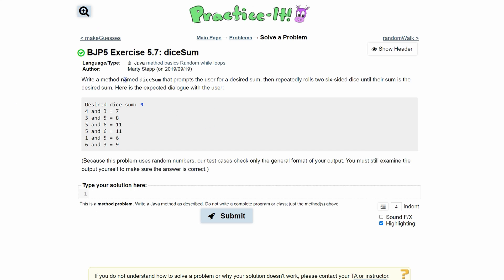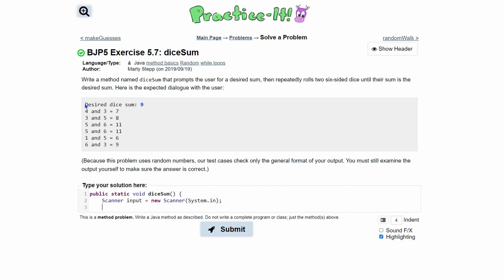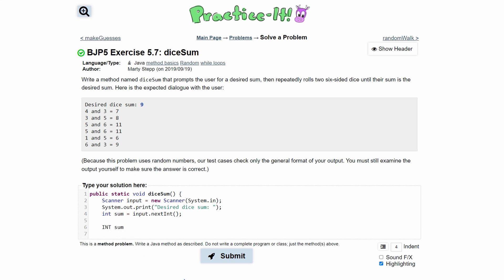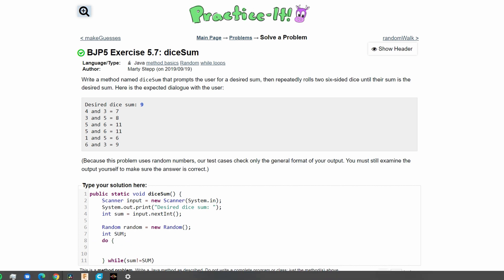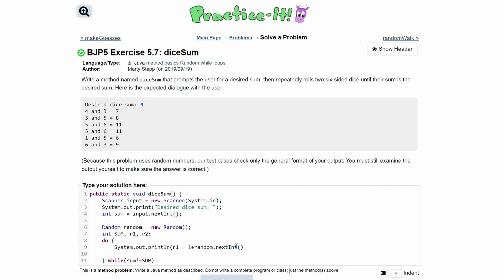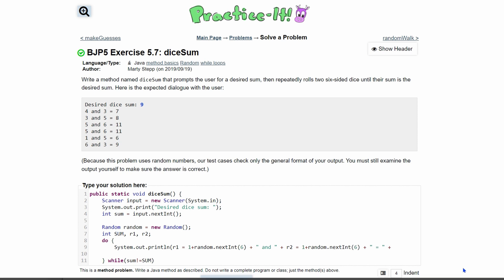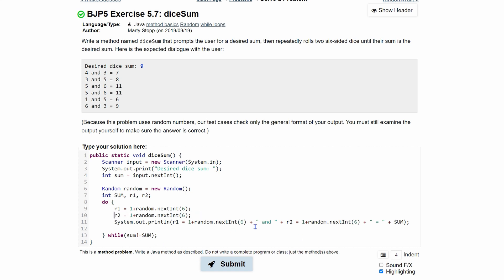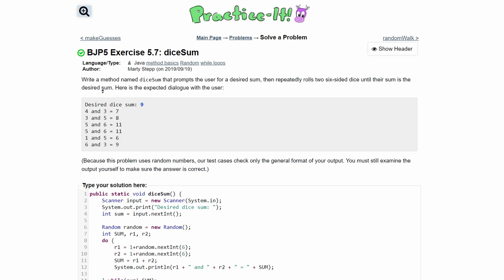Java Practice It | Exercise 5.7: diceSum | method basics, random, do while loops, scanner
Summary:
Get user input and compare it to two random values that are added together.

Question:
Write a method named diceSum that prompts the user for a desired sum, then repeatedly rolls two six-sided dice until their sum is the desired sum. Here is the expected dialogue with the user: